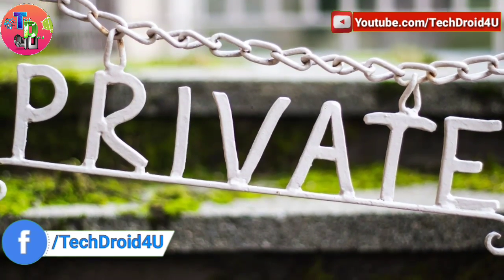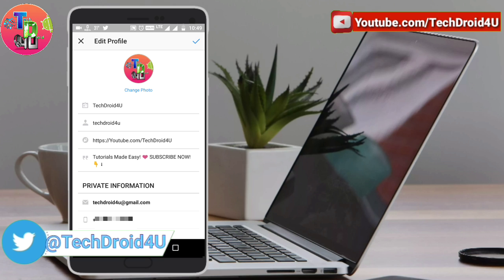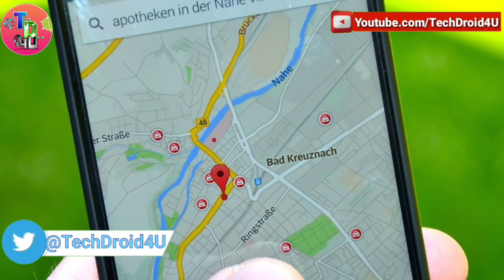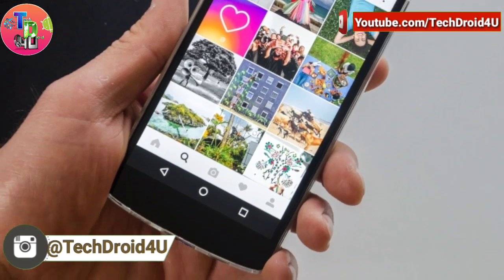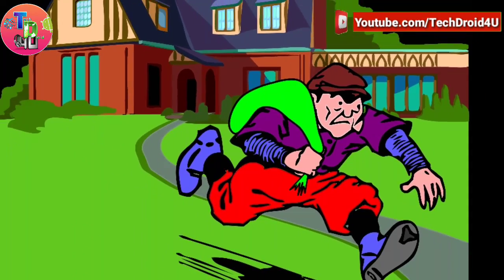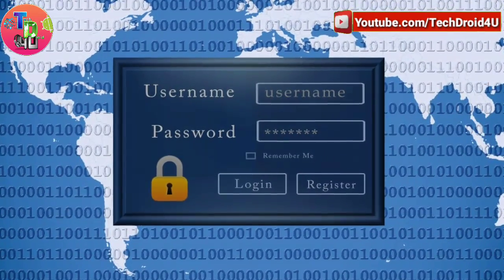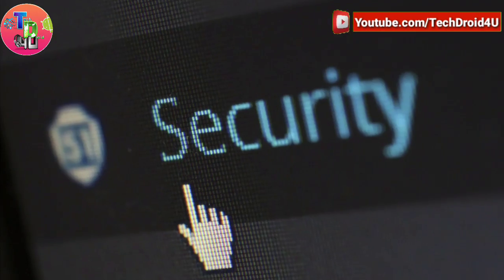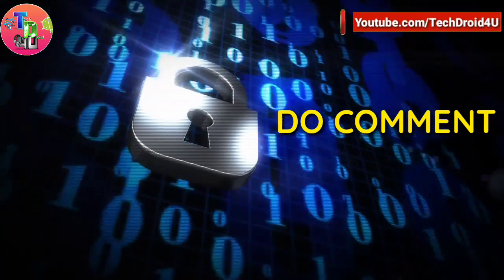How to Secure Instagram account from Hacking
How to secure your Instagram account from getting hacked. my Instagram got hacked what to do? Tips to secure your Instagram account. Protect Instagram from hacker
Tips to Protect your Instagram account from getting hacked. Important tips to secure your Instagram account from hacker. Instagram Hack. Two factor authentication is just one of the many ways to secure still your account can be hacked if you don't follow these tips. Do watch this video till last & SHARE
How to Protect Instagram from getting hacked? Secure Instagram account, Strong password Protect instagram from hacker

DO COMMENT YOUR QUESTIONS/SUGGESTIONS BELOW ✒ ✏